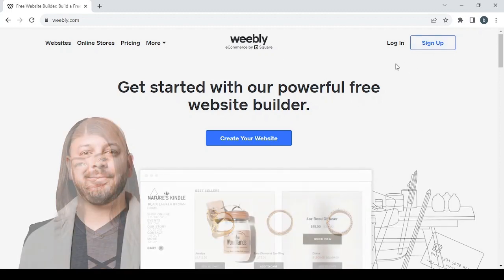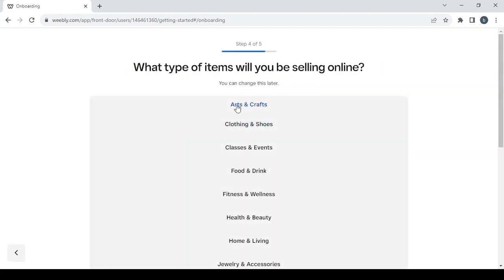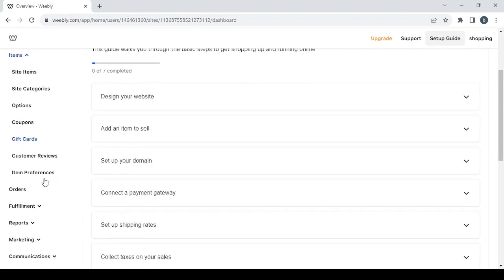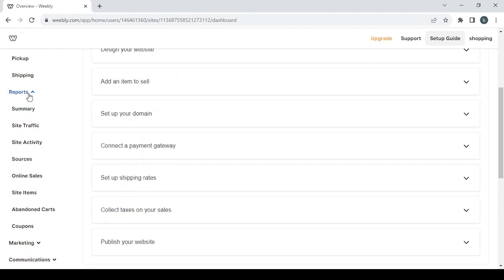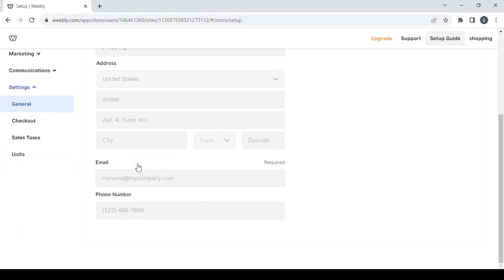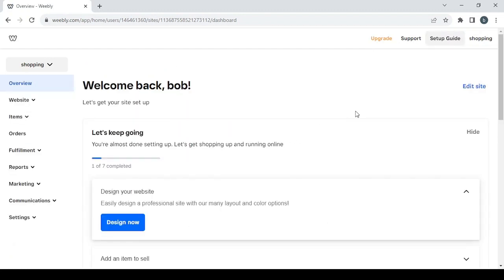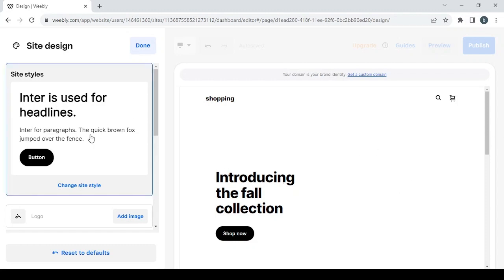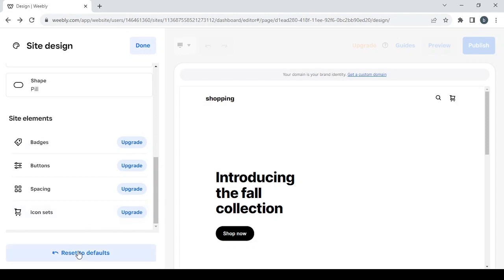How To Create a Professional Food and Beverages Ecommerce Website Store on Weebly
in this video we discuss :

Satisfy taste buds and delight food lovers by launching an enticing online store on Weebly dedicated to food and beverages. This guide will walk you through the process of building a user-friendly website, showcasing a delectable range of gourmet foods, beverages, and culinary delights. From crafting mouthwatering product displays to ensuring seamless ordering options, this tutorial covers essential steps to create a flavorful and convenient shopping experience. Whether you're a food connoisseur, a beverage aficionado, or an entrepreneur in the culinary industry, this guide empowers you to offer exceptional products while connecting with individuals seeking to indulge in premium flavors and epicurean pleasures. Get ready to become a trusted source for delectable treats and beverages, offering a taste of culinary excellence through your Weebly store.Satisfy taste buds and delight food lovers by launching an enticing online store on Weebly dedicated to food and beverages. This guide will walk you through the process of building a user-friendly website, showcasing a delectable range of gourmet foods, beverages, and culinary delights. From crafting mouthwatering product displays to ensuring seamless ordering options, this tutorial covers essential steps to create a flavorful and convenient shopping experience. Whether you're a food connoisseur, a beverage aficionado, or an entrepreneur in the culinary industry, this guide empowers you to offer exceptional products while connecting with individuals seeking to indulge in premium flavors and epicurean pleasures. Get ready to become a trusted source for delectable treats and beverages, offering a taste of culinary excellence through your Weebly store.